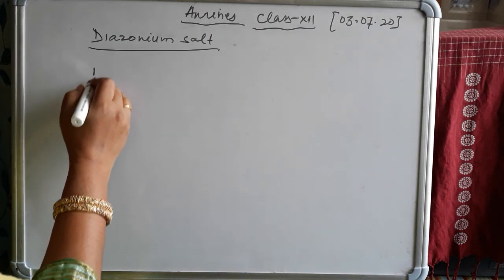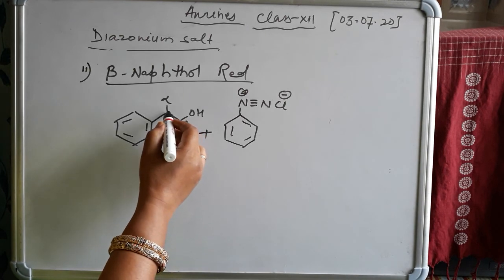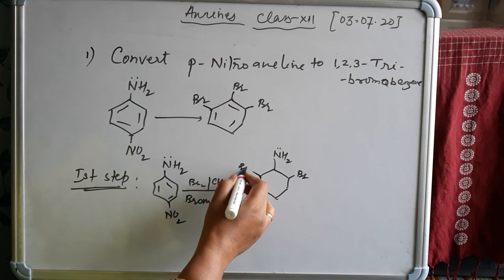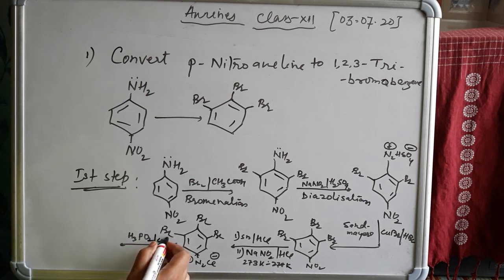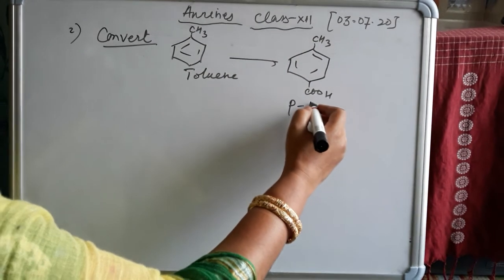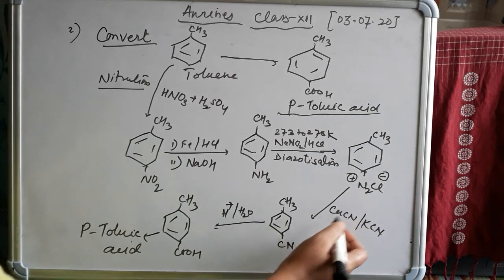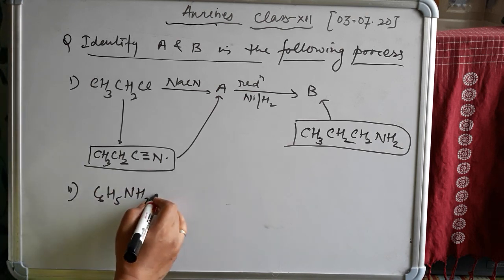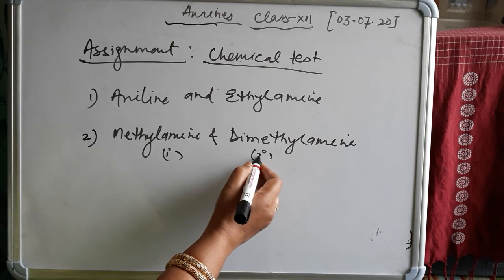Chemistry Class 12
Amines  By Anita Sinha